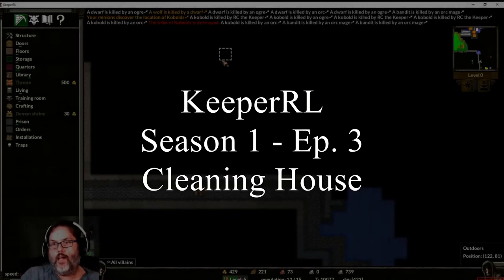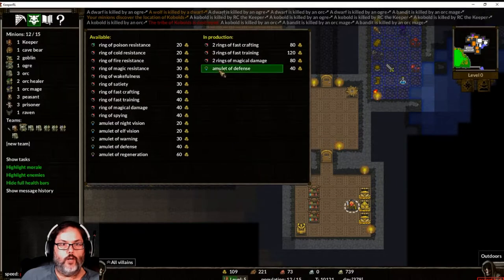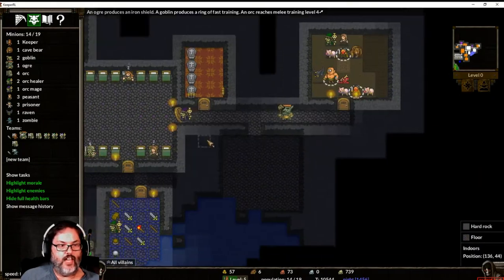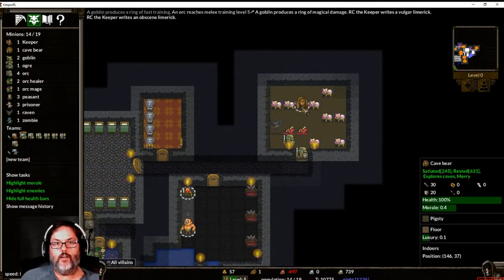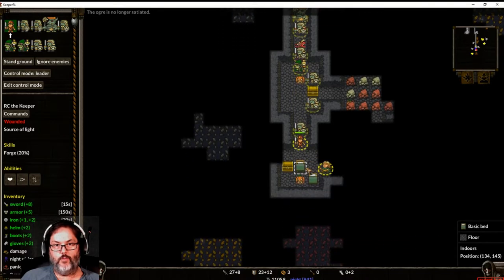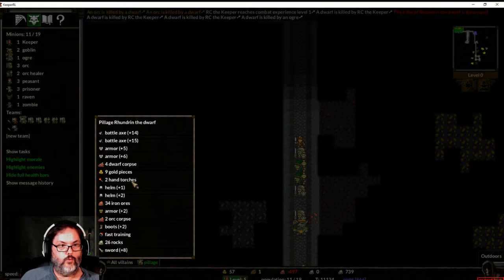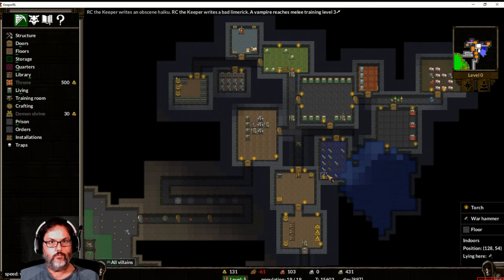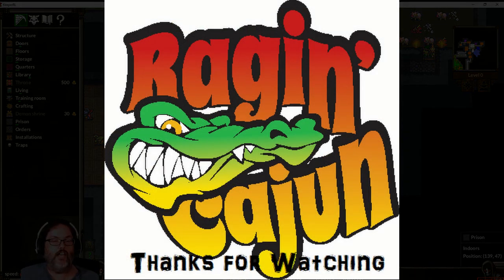KeeperRL - Season 1 Ep. 3 - Cleaning House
KeeperRL was a game recommended to me by one of my long time subscribers so all credit to TomT for this one.  KeeperRL is a turn based game that is in the veins of Dwarf Fortress and the old classic “Dungeon Keeper”.  In this perma-death game you play an evil character and design/build your own dungeon and populate it with your choice of various minions from wolf packs to harpies to vampires.  Go out and destroy surrounding populaces, loot and pillage, take prisoners back to your mines to do the physical labor to grow your domain.  Join along as we take our first steps through this game.